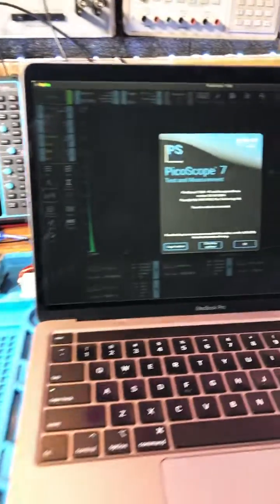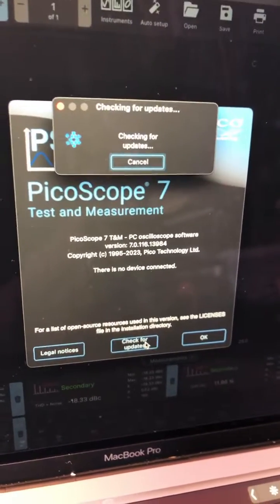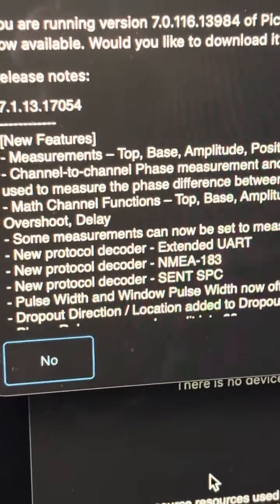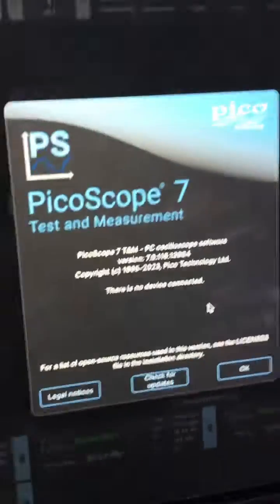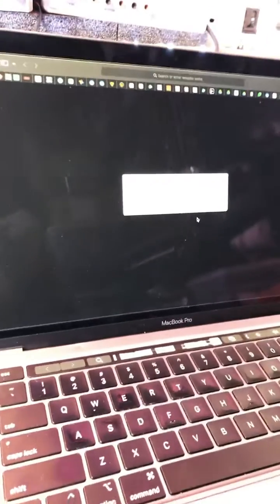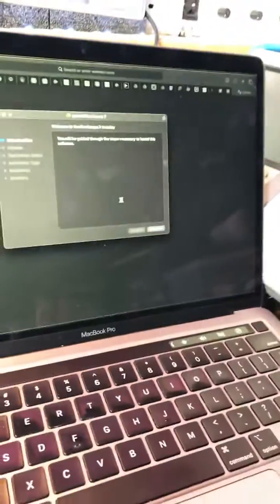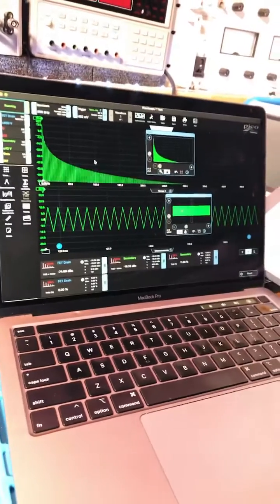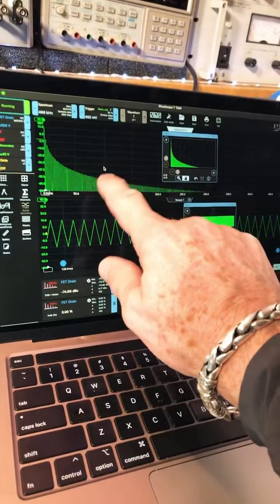Picoscope software update